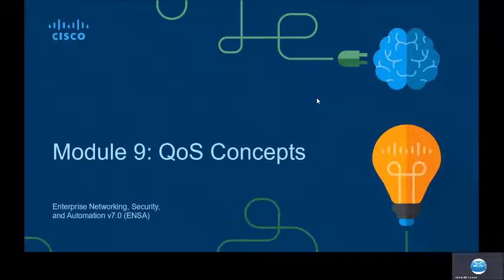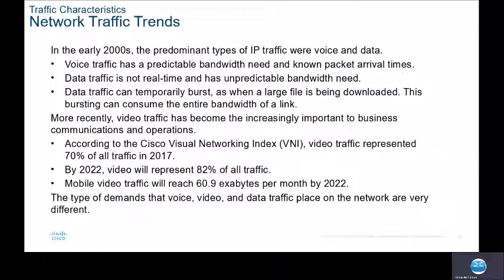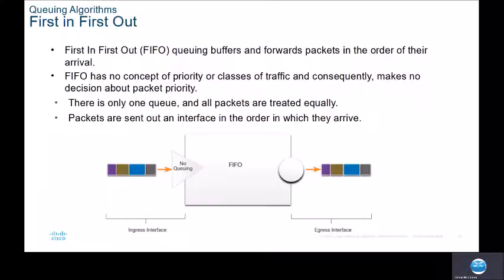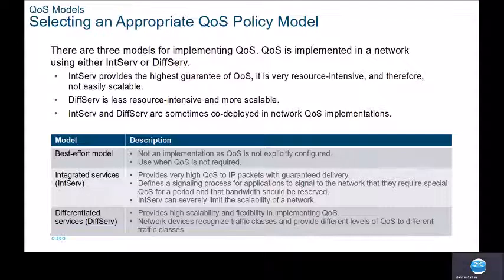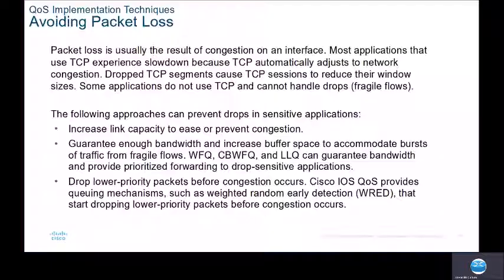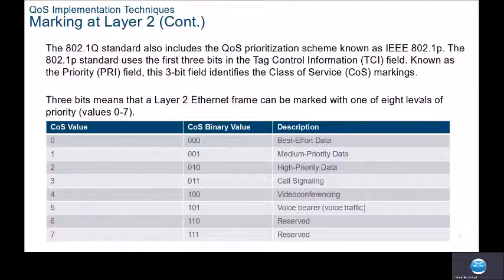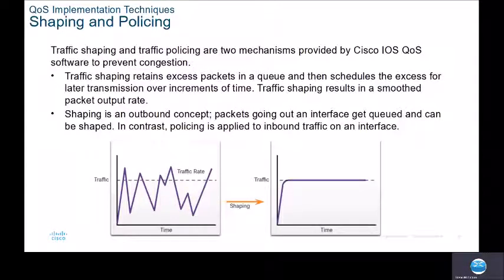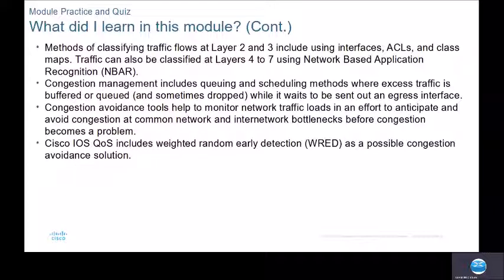2021 ENSA v7.0 Chapter 9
A discussion of ENSA, Chapter 9, from the Cisco Networking Academy. Chapter 9 covers QOS Concepts.